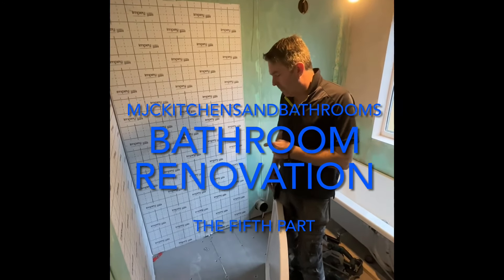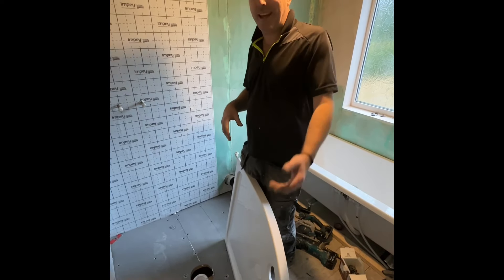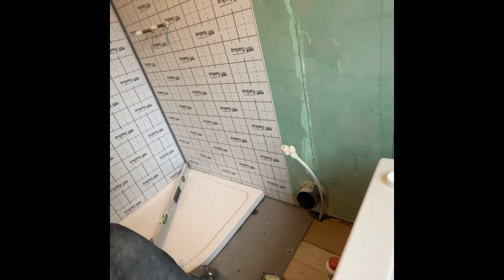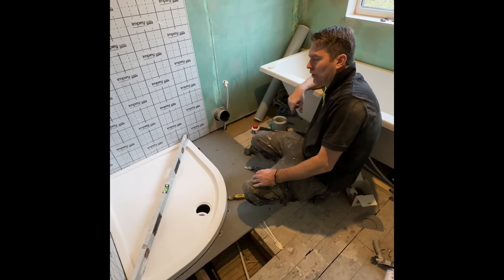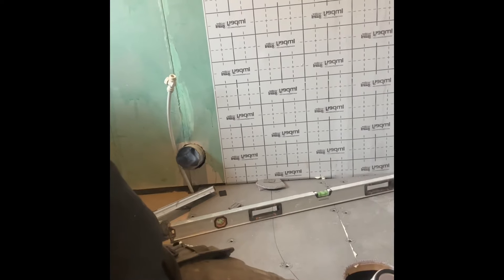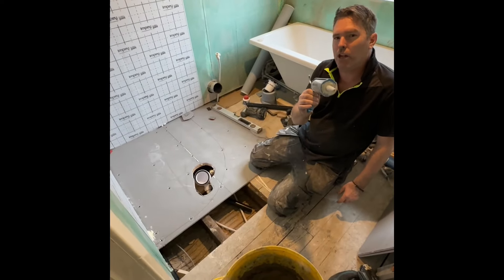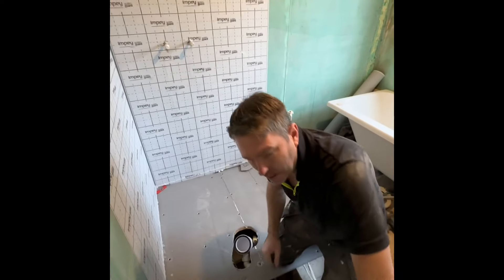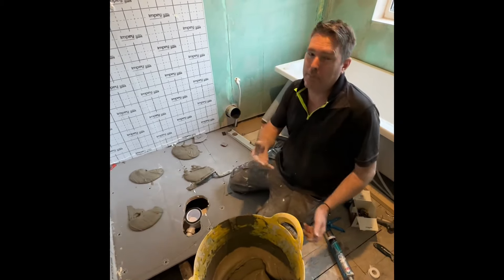Bathroom renovation from Michael Cran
This video is a big time investment but there's plenty of information to help you get your complete bathroom suite installed.